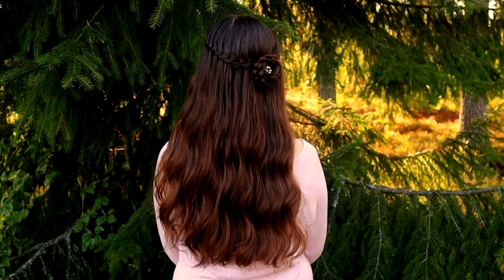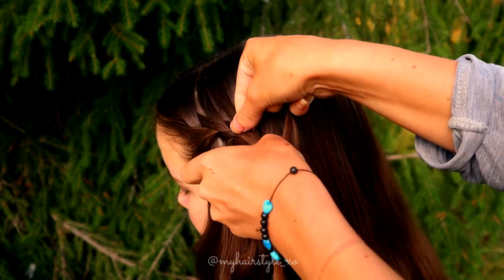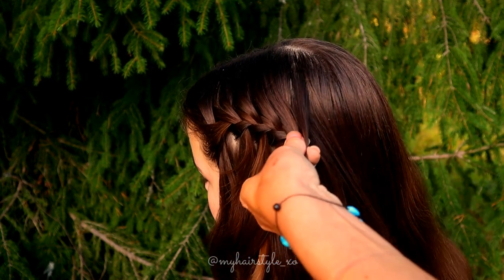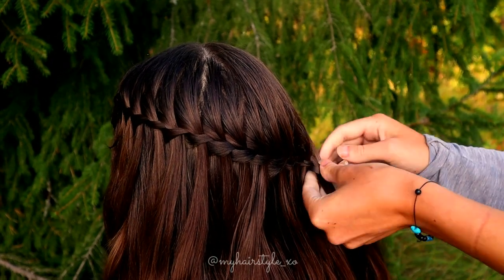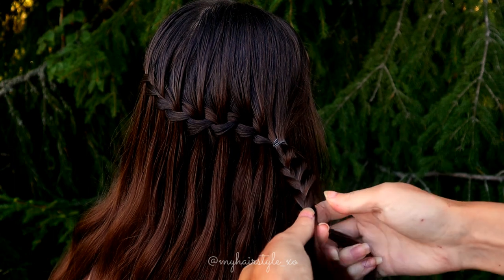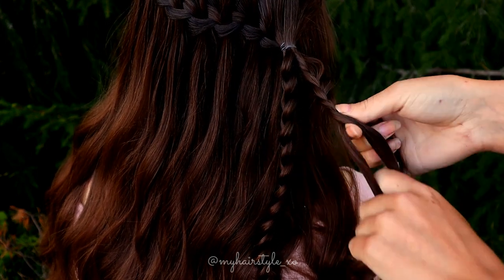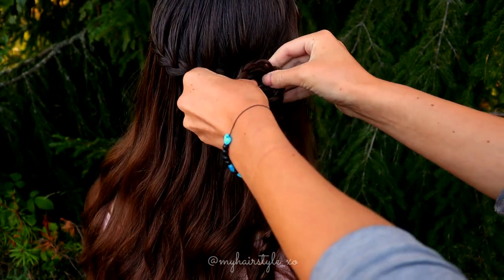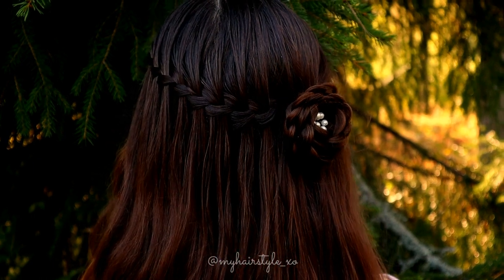Elegant Waterfall Braid with Flower Braid | Easy Hairstyles for Long Hair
Elegant hairstyle for everyday and occassions! This half up hairstyle with waterfall braid and flower braid is elegant for many occassions! It's also easy and fast to do and you don't need many braiding techniques to archieve this!
Flower braids are perfect for spring and summer and they make the falling hair even more elegant! Easy hairstyles for long hair are perfect for summer and casual parties! Flower braid is simple to do, just follow these instructions! You need 3-strand braids. Waterfall braid is simple to do if you can create french braid!